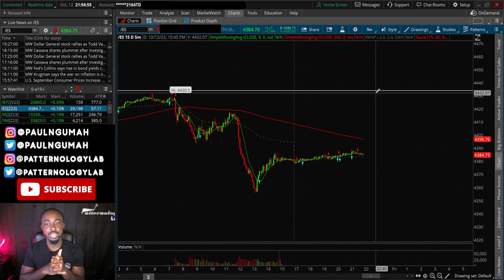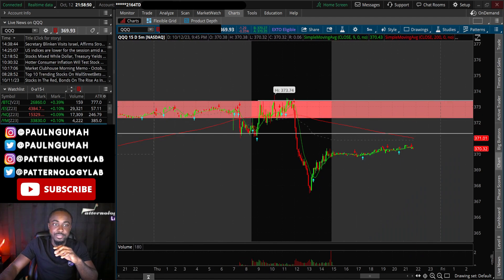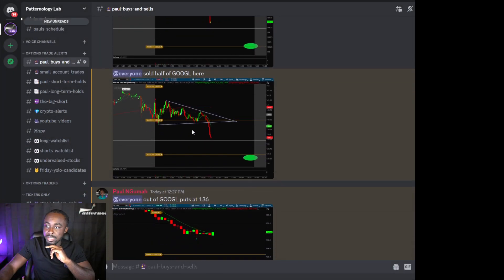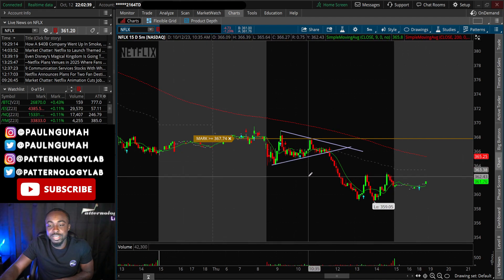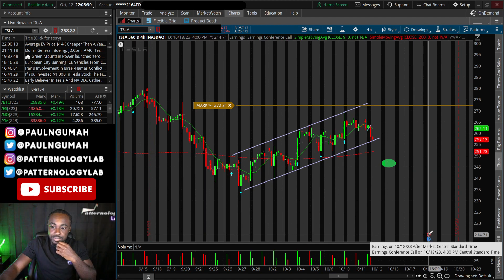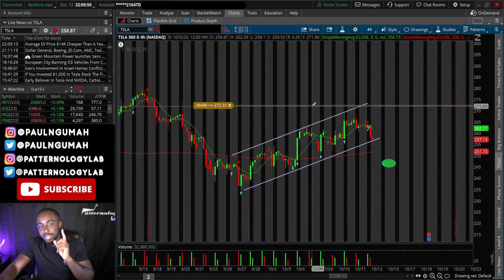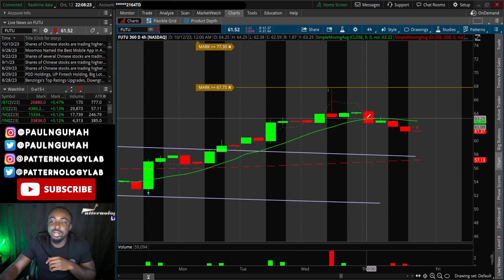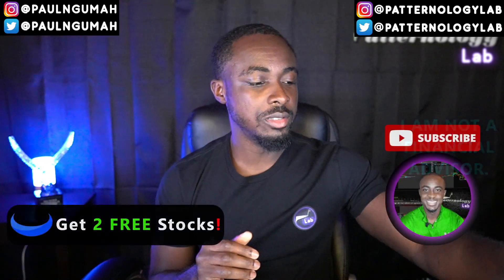This Will Make A MASSIVE Move Tomorrow🔥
🔥Membership includes ✔ Real Time Options Trade Alerts ✔ Crypto Trade Alerts ✔ Private Chats ✔ Daily Watchlist
🎥 New Videos are released DAILY between 6PM-10PM CT.

Pre-Market Videos are released 15-20 minutes before the Market opens from Monday to Friday.

GETTING STARTED? Here are the steps:
1. Get a FREE stock on Robinhood for signing up
2. Open an account at TD Ameritrade, use the ➡ Then choose Individual Brokerage (under “Most Common”)
3.

[SP500, QQQ, TSLA, AAPL]